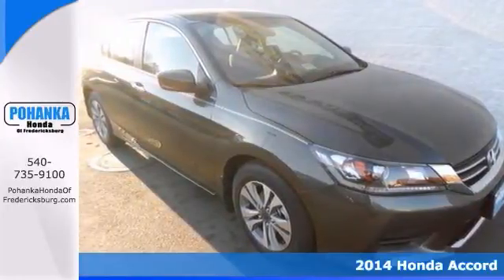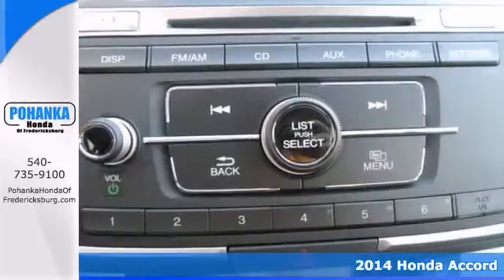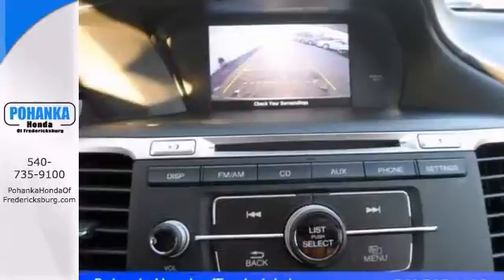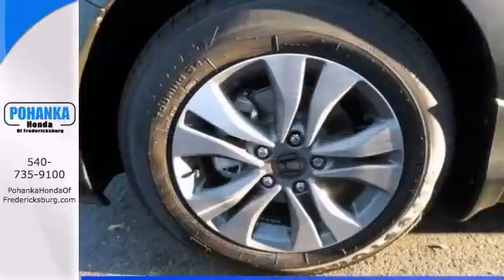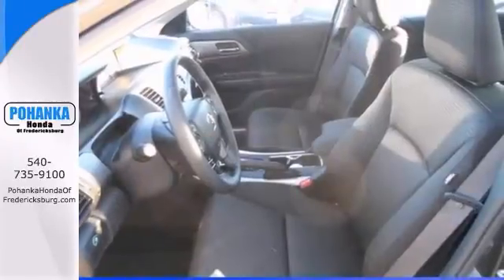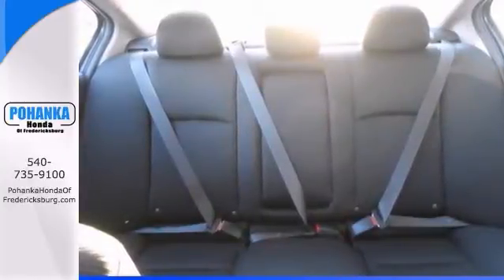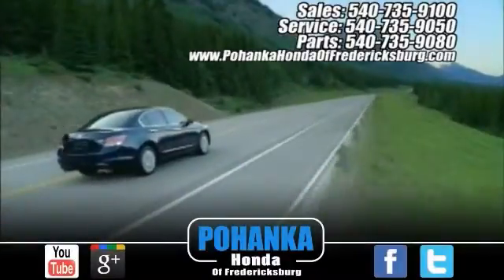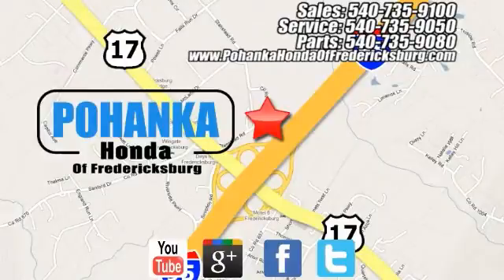2014 Honda Accord Fredericksburg VA Richmond, VA FEA121555 - SOLD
Year: 2014
Make: Honda
Model: Accord
Trim: LX
Engine: 2.4L I4 DOHC i-VTEC 16V
Transmission: CVT with Sport Mode
Interior: Black
Stock #: FEA121555
In a class by itself! Real Winner! brbrIf you demand the best, this fantastic 2014 Honda Accord is the car for you. This Accord will save you money by keeping you on the road and out of the mechanic's garage. Call us today at to schedule a test drive OR if you don't see what you're looking for we have access to hundreds of pre-owned vehicles that are sure to meet your needs! All prices exclude taxes, title, license, and dealer processing fee of $499.00. Published price subject to change without notice to correct errors or omissions or in the event of inventory fluctuations. All features not on all vehicles. Vehicles shown are for illustration purposes only. ** MPG is based on 2012 EPA mileage estimates. Use for comparison purposes only. Do not compare to models before 2008. Your actual mileage will vary, depending on how you drive and maintain your vehicle.

Address:
60 South Gateway Drive